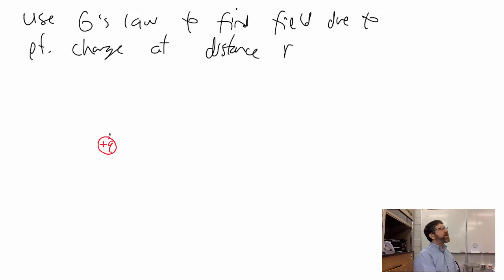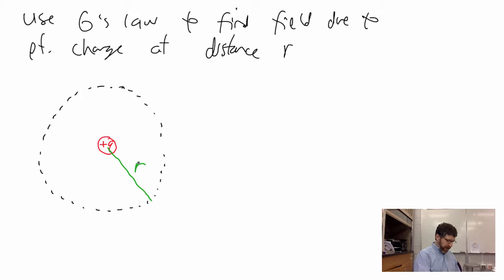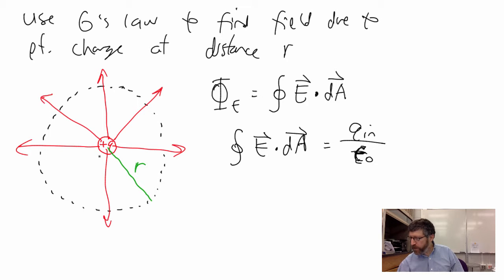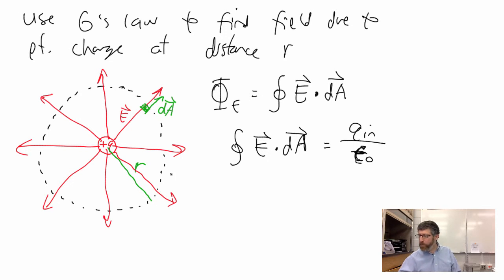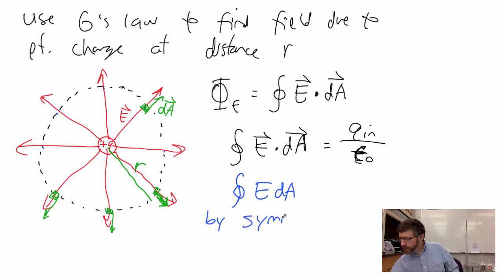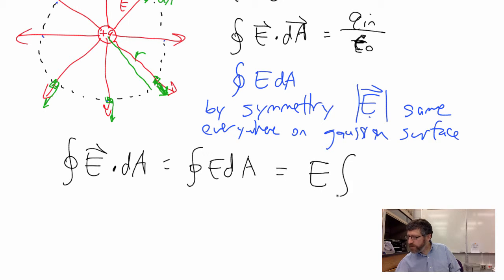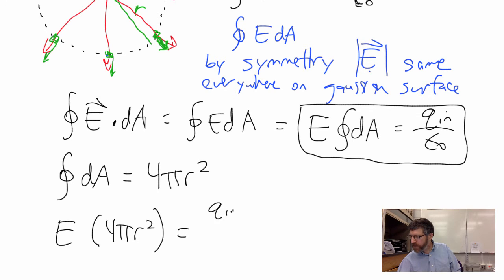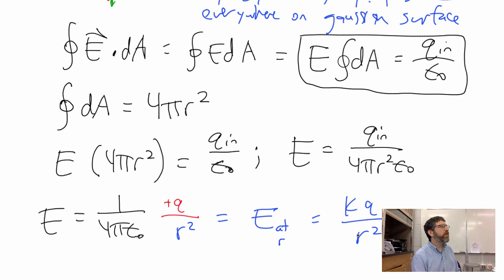14.06 Using Gauss's Easy Example-E field due to point charge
Using Gauss's law to determine the electric field due to a point charge at a distance r - not especially useful, but does show that gauss's law is consistent with coulomb's law for a point charge.